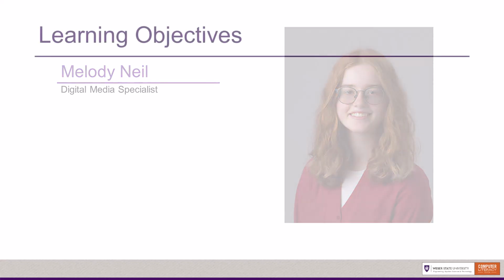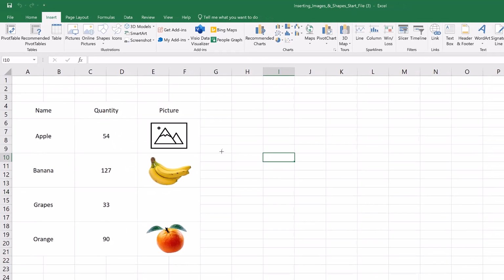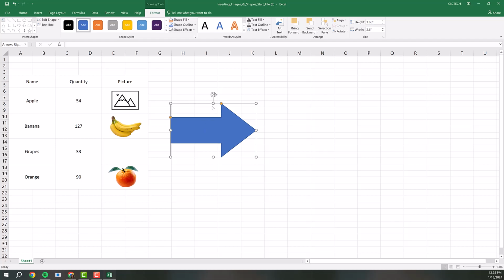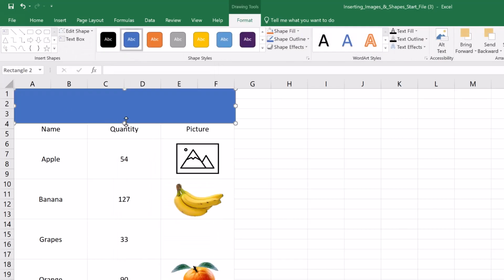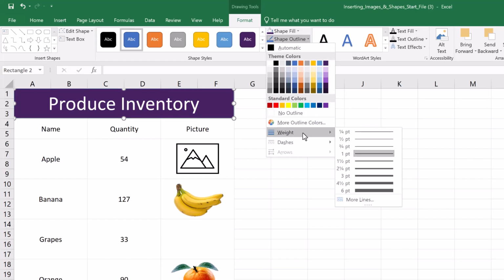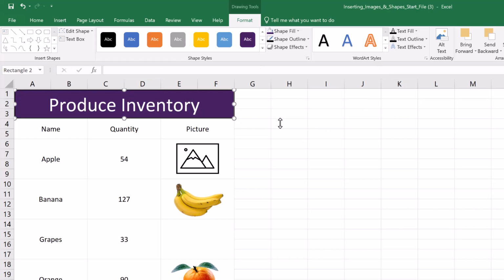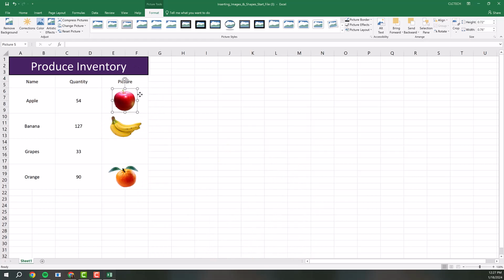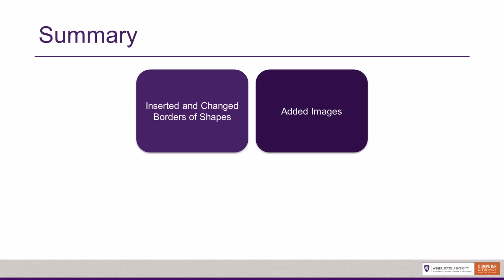Inserting Images and Shapes in Microsoft Excel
In this tutorial, we will create, edit, and customize shapes as well as insert images using Microsoft Excel.